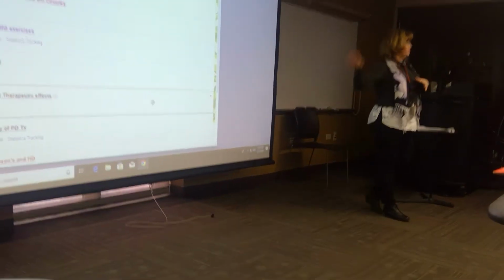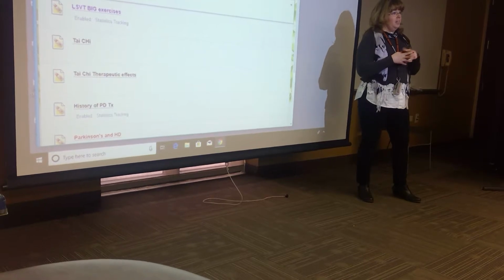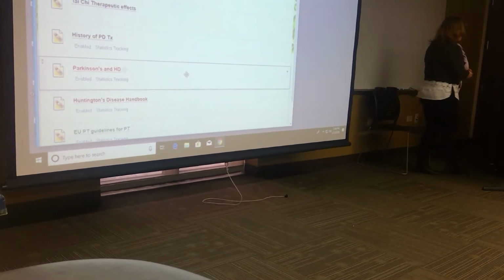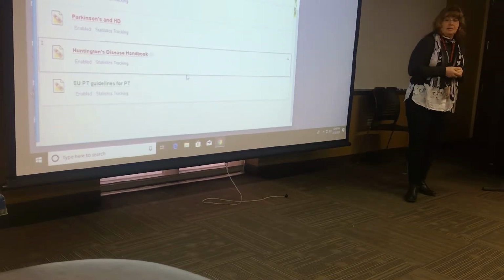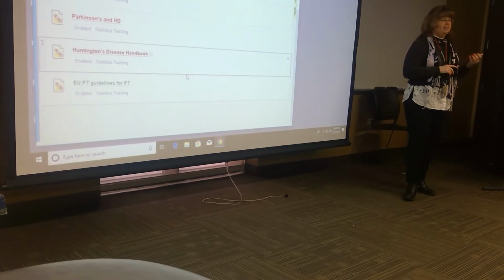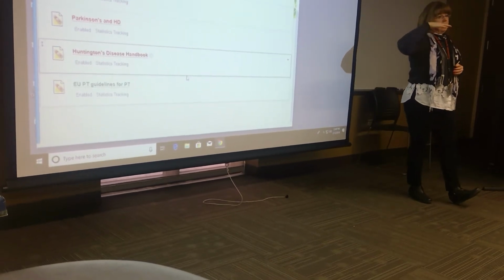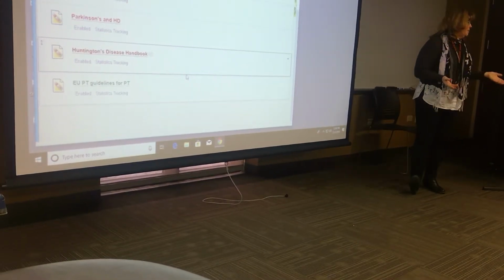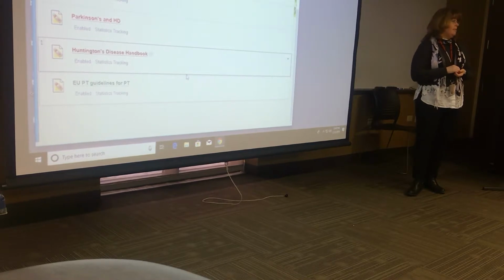parkinson's lecture 1 part 1